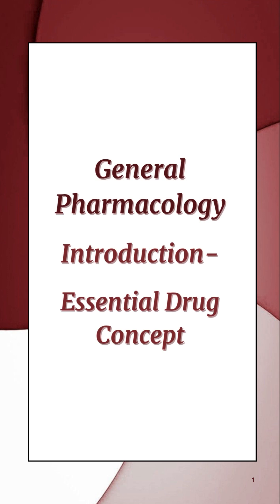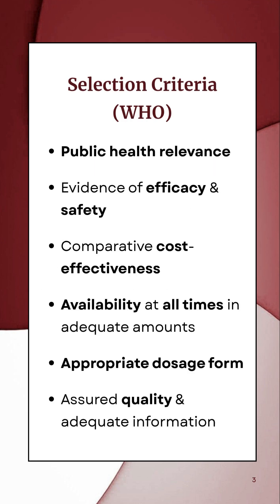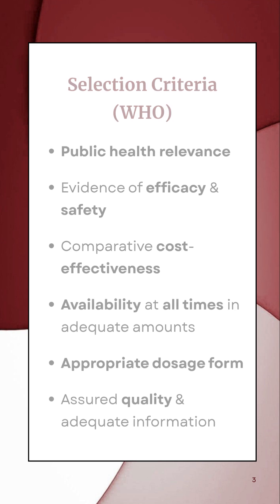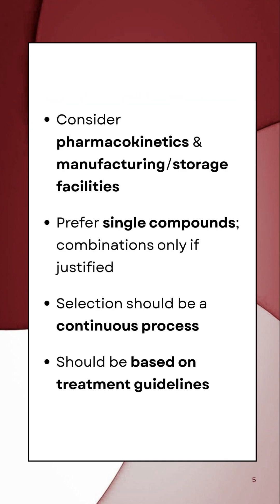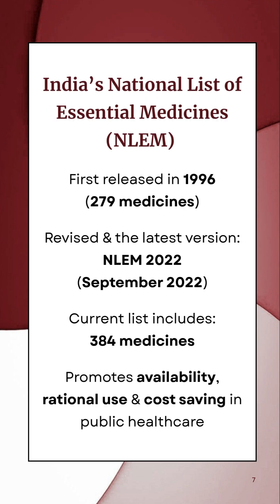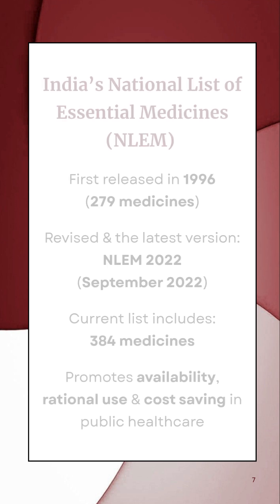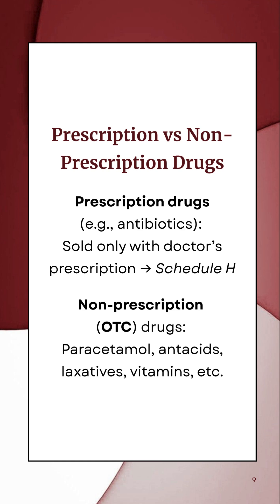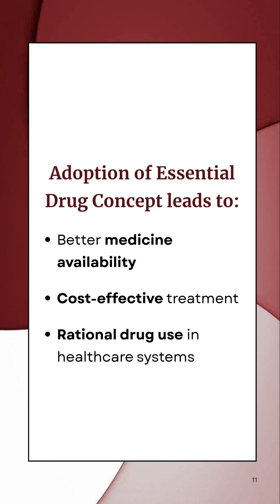💊Essential Drug Concept | WHO's EML & India's NLEM 📘 | KUHS B. Pharm 4th Sem | Pharmacology 1📚📚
💊Essential Drug Concept |  WHO's EML & India's NLEM 📘 | KUHS B. Pharm 4th Sem | Pharmacology 1📚📚@TheoluxEdu

What Are Essential Medicines? Let’s Simplify It!
Discover how the WHO introduced the Essential Drug Concept in 1977 and how it shaped the healthcare world. This crisp video breaks it down for KUHS B. Pharm 4th Semester – Pharmacology 1 students and beyond!

✨ Covered in this video:
✅ WHO’s Core Selection Criteria
✅ Updated WHO & Indian Essential Drug Lists
✅ Prescription vs OTC Drugs
✅ Orphan Drugs & Their Importance
✅ Key Examples: Paracetamol, Morphine & More!

🎯 Perfect for Pharmacy, Medical, Nursing Students, and anyone preparing for competitive exams!

💬 Drop your next topic in the comments below!